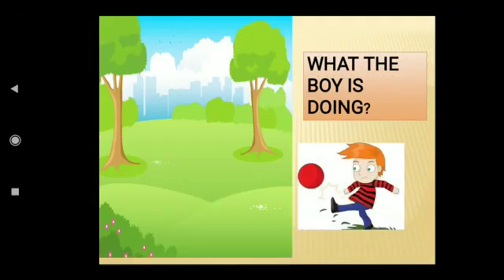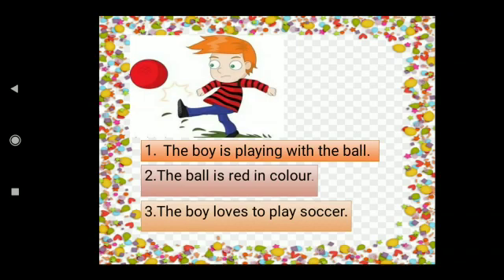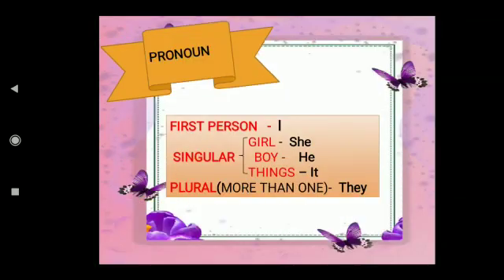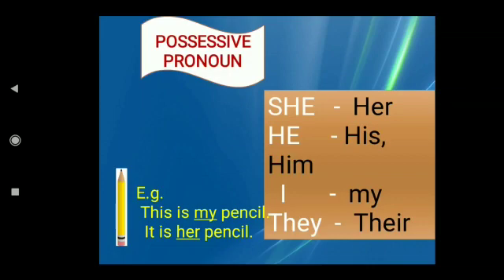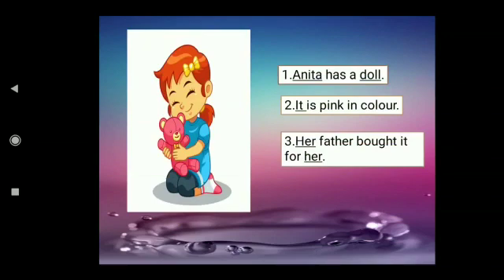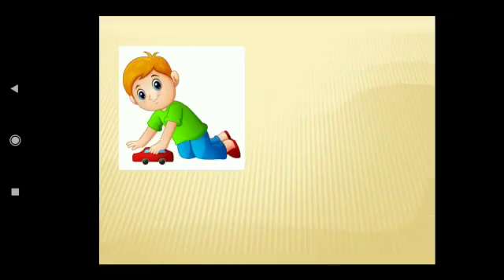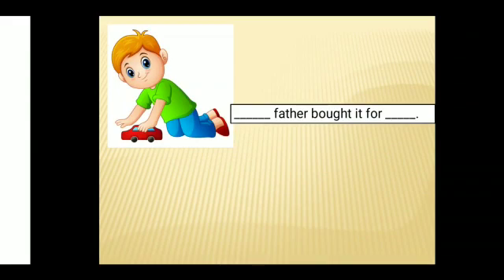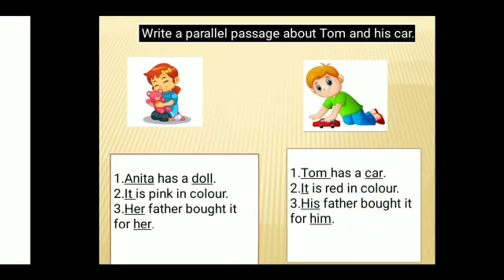NCERT Class 2- English- Writing Parallel Passage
A.A. Public School - CBSE
Royapuram Chennai